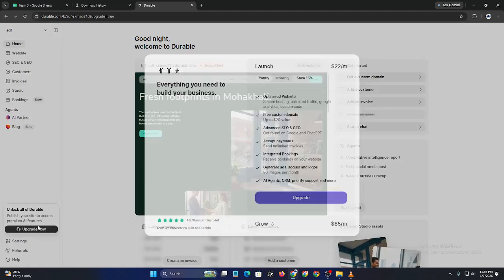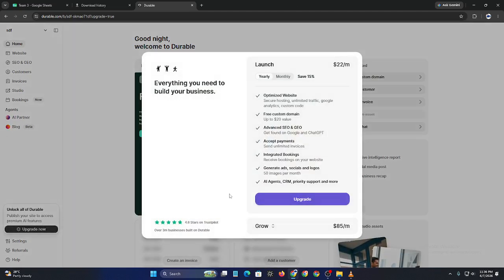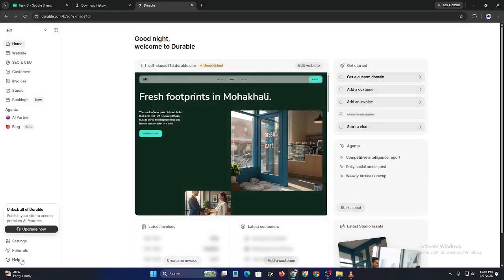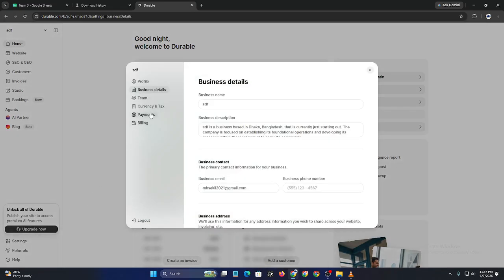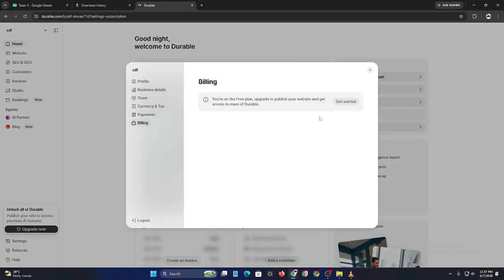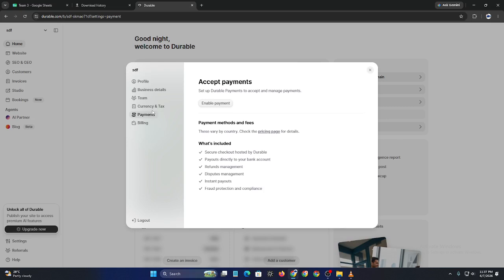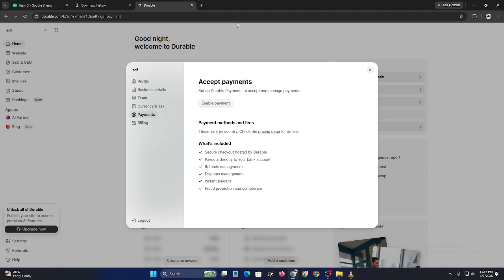How to Cancel Durable AI Subscription Full Guide 2026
Learn how to cancel your Durable AI subscription with this complete 2026 step-by-step guide. Discover how to manage billing settings, cancel monthly or annual plans, avoid future charges, check subscription status, and understand what happens after cancellation. Perfect for Durable AI users who want to stop their subscription quickly and easily.